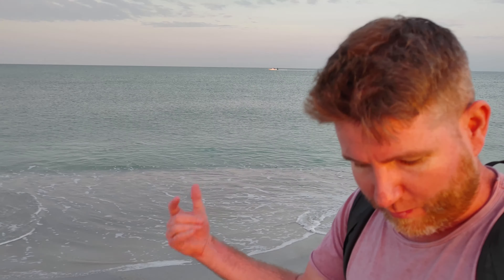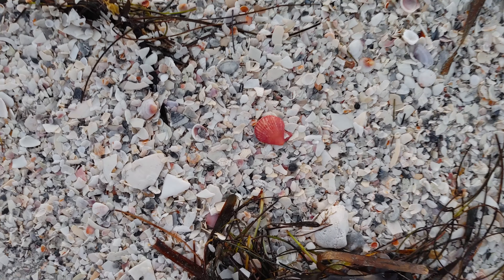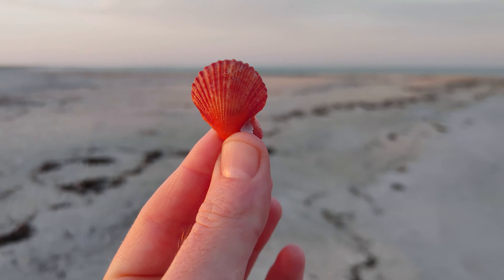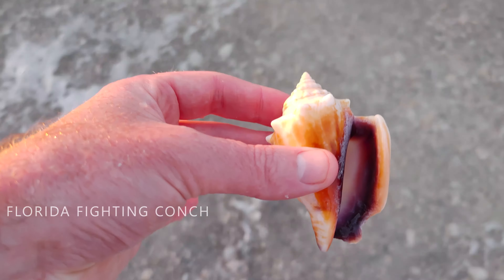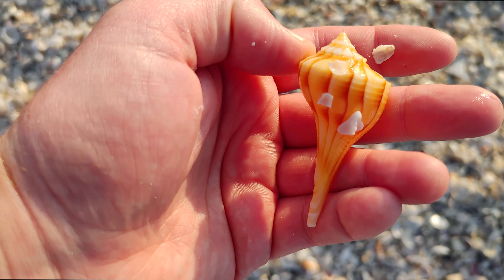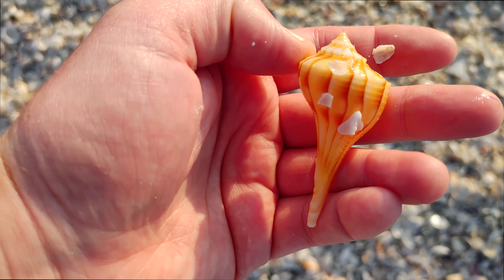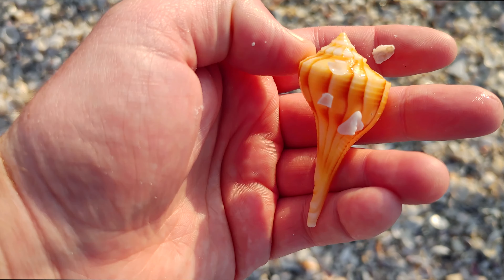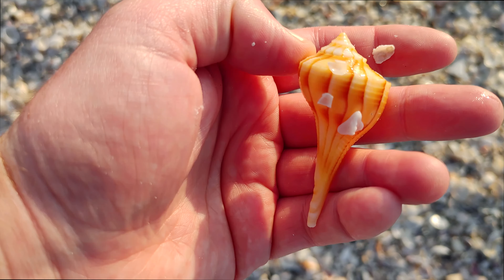Sunrise SHELLING at Cayo Costa, Florida - some GORGEOUS Fighting Conch finds!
The last day of a 4 day camping trip to the wild and beautiful island of Cayo Costa. We'll get out to the beach one more time before the boat comes to pick us up - I found some real beauties on this particular morning, but I was most in awe over a few brilliantly colored Florida Fighting Conchs that I found!

There will be more journeys to Cayo Costa in the near future, so fear not!